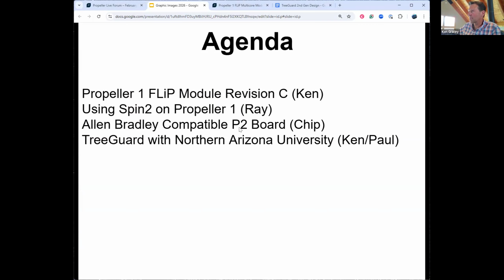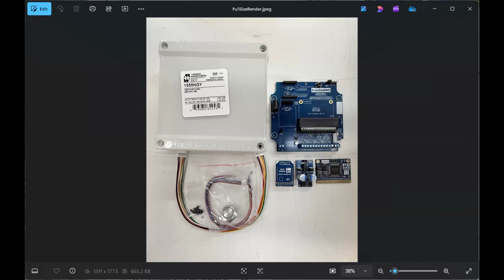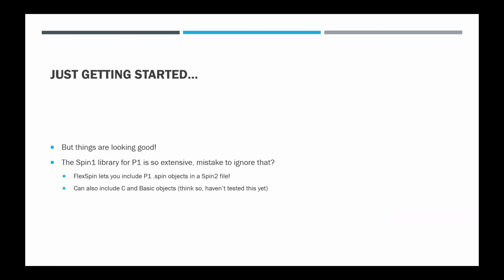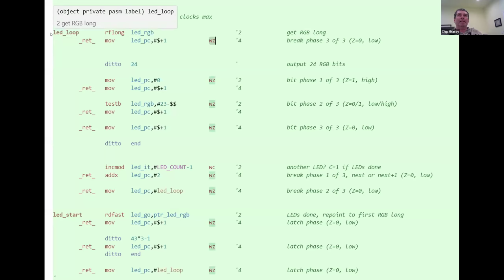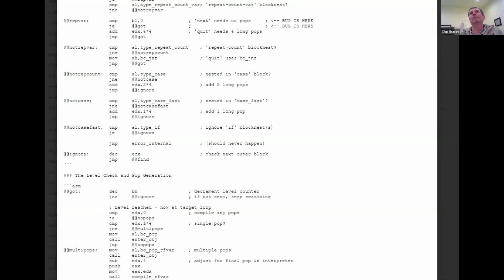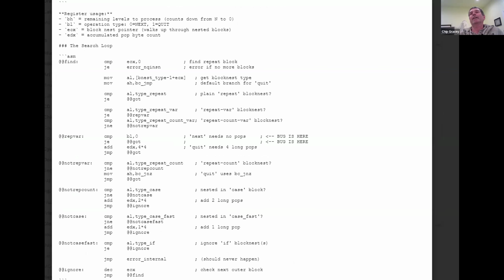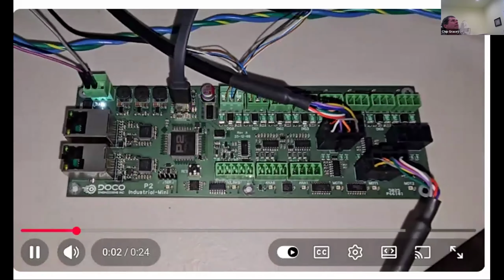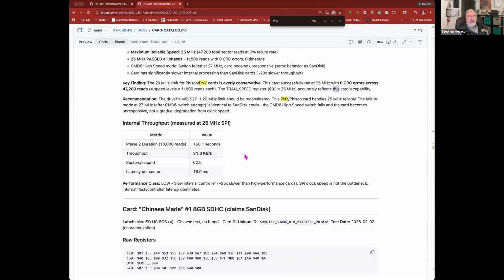Propeller Live Forum - February 11, 2026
0:00  Housekeeping
2:20  Compiler bugfix update from Chip
6:30  Ken showing the New Flip with USB-C
10:30 TreeGuard with Northern Arizona University Ken&Paul
27:50 Ray's experience using Spin 2 on the Propeller 1
39:45 Allen Bradly Compatable P2 Board  From Chip
1:17:10 Ken Discusses Claude AI's help in compilier issues
1:32:30 Question about Pnut and C code
1:45:20 PCB High Voltage layouts
2:05:10 Test Results from Stephens MicroSD Driver
2:17:15 More on AI